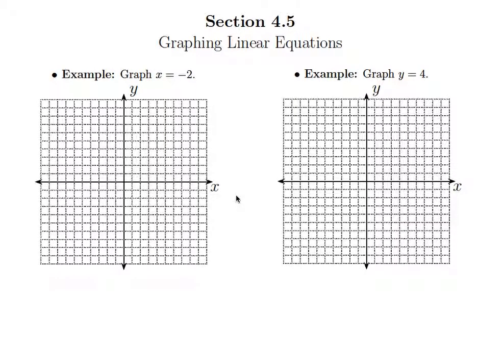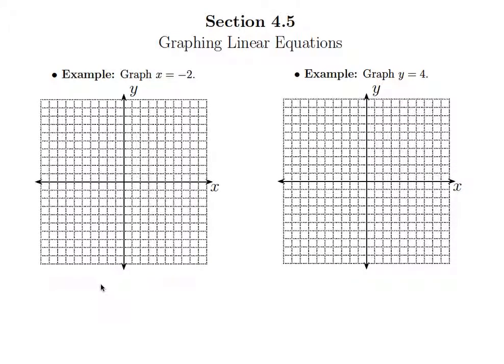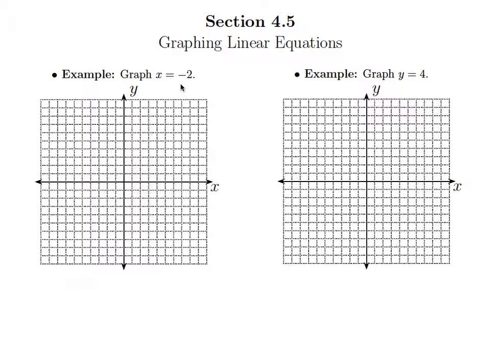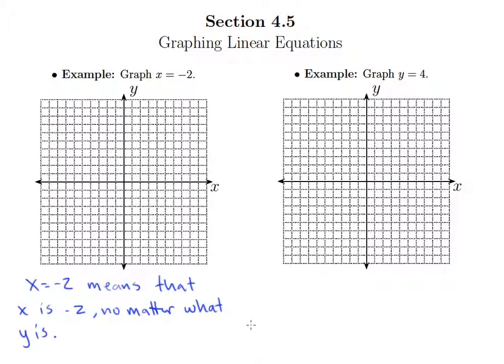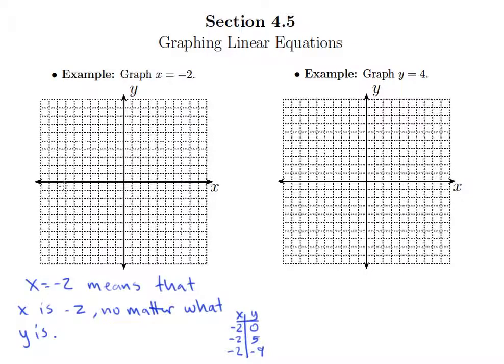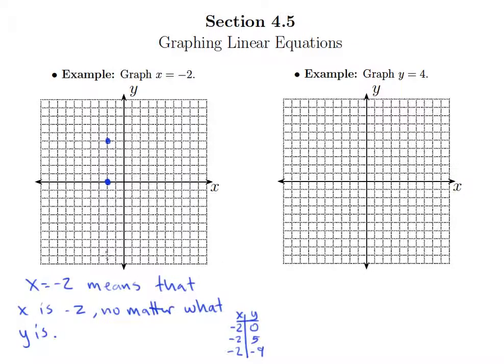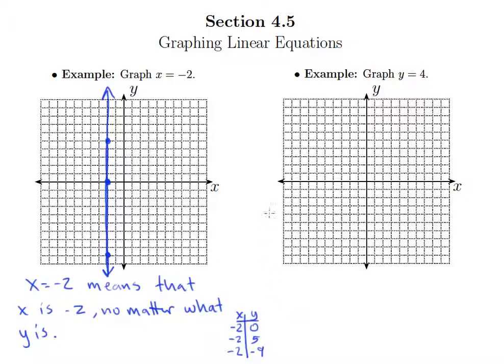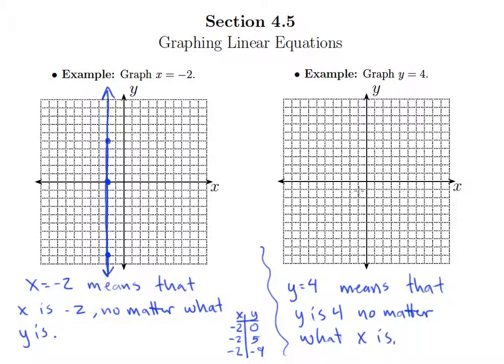Graph Linear Equations 3 (4.5c)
Graph Linear Equations Video 3